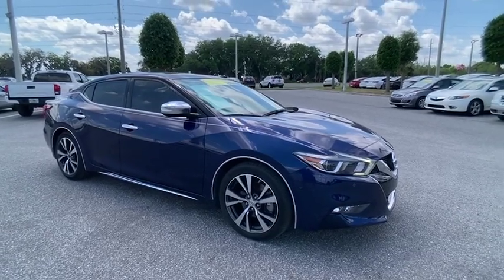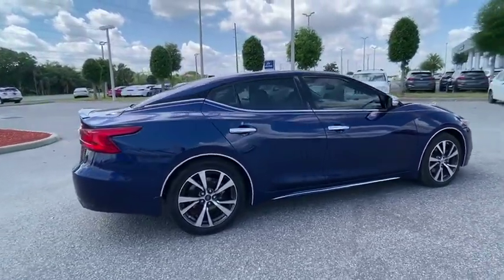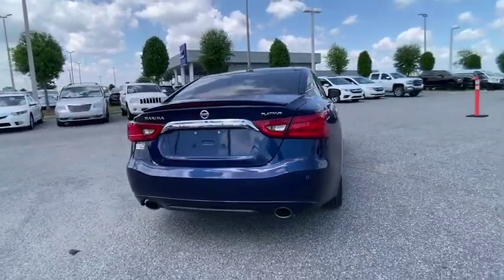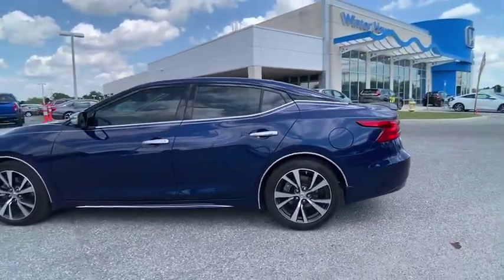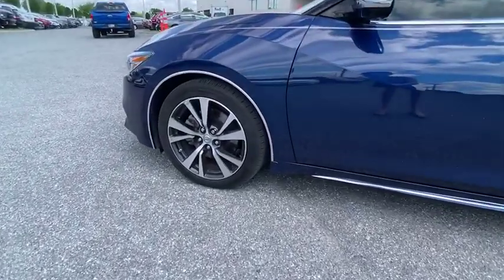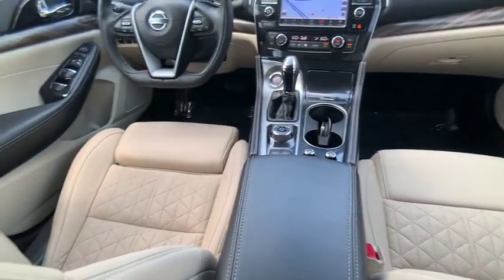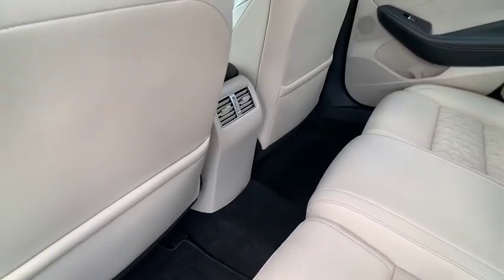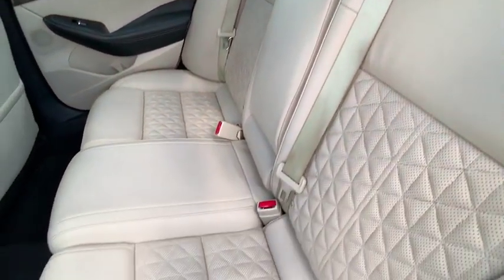2017 Nissan Maxima Winter Haven Honda FL 137478AT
2017 Nissan Maxima SV

100 000 MILE WARRANTY!! CERTIFIED!! PLATINUM PKG!! LEATHER!! PANORAMIC SUNROOF!! NAVIGATION!! POWER HEATED AND COOLED SEATS!! BOSE SOUND SYSTEM!! BLIND SPOT MONITOR!! 8 INCH TOUCHSCREEN!! REMOTE ENGINE START!! APPLE CARPLAY!! BACK UP CAMERA W/SONAR!! ADAPTIVE CRUISE CONTROL!! PERFECT ONE OWNER CARFAX!! PUSH BUTTON START!! JUST SERVICED!! PRICED TO SELL TODAY!! WE WILL EARN YOUR BUSINESS!!CALL OR EMAIL TODAY TO CONFIRM AVAILABILITY!!Hundreds nationwide have seen the vehicle you re viewing right NOW. Don t waste much more time.